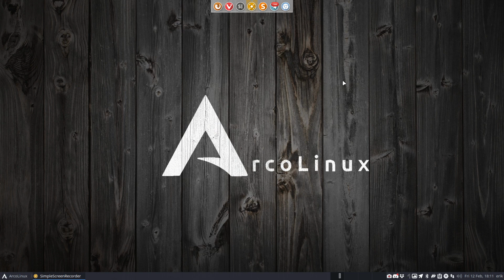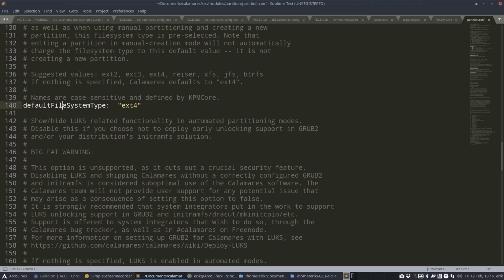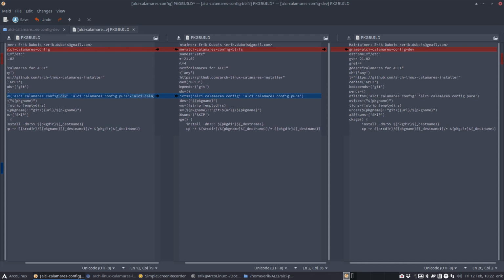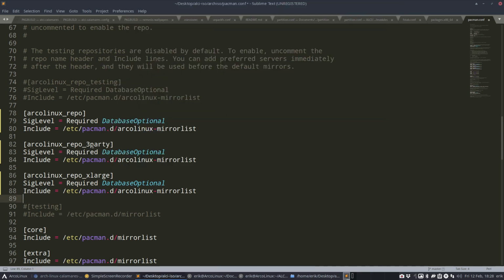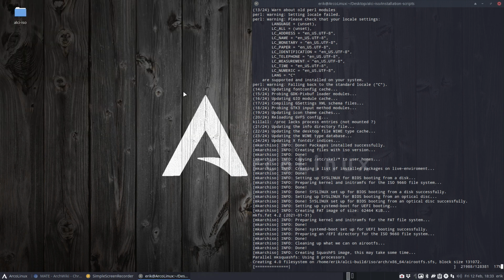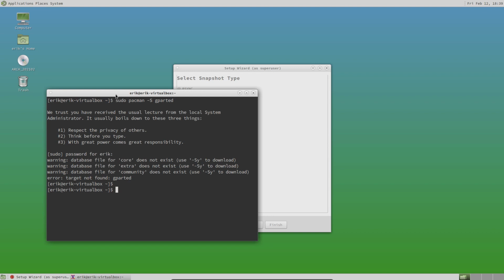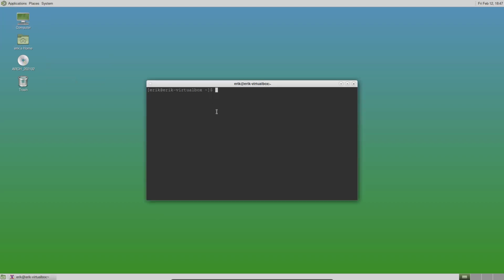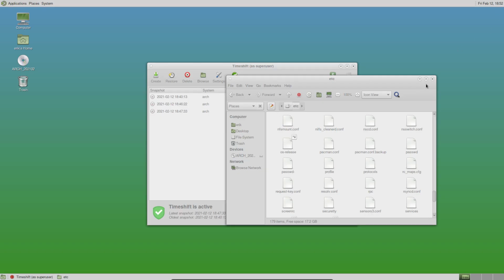ArcoLinux : 1878 ALCI - BTRFS - Creating a new Calamares config - default BTRFS format